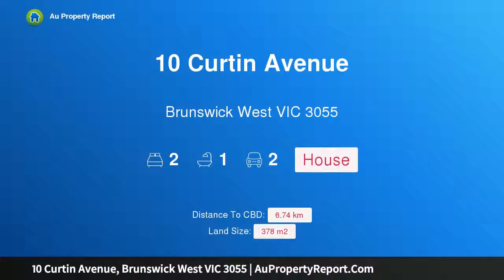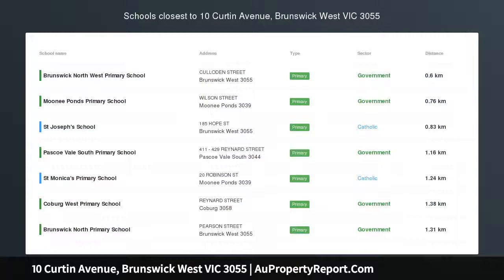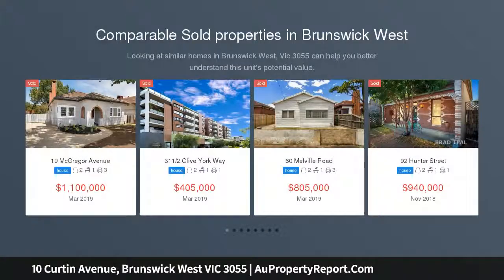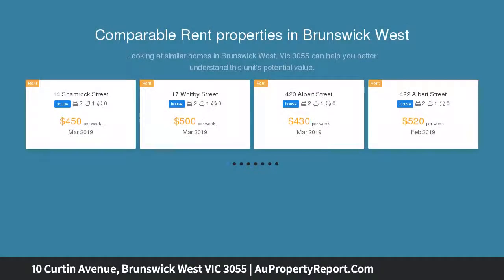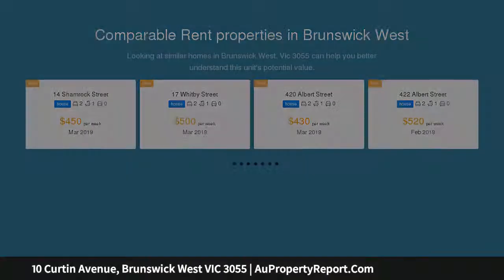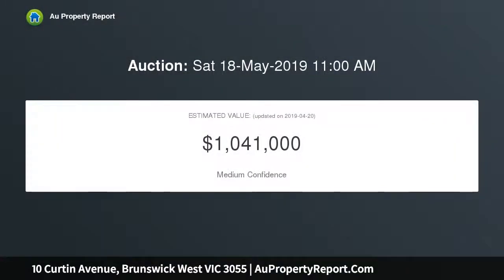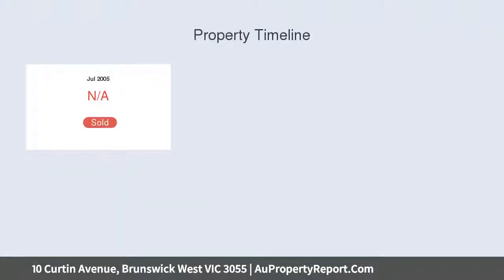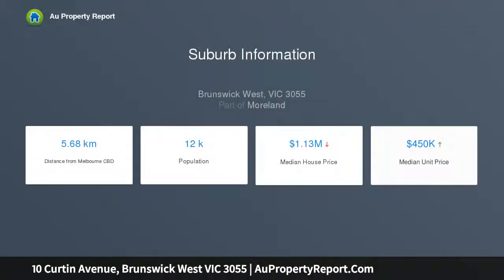10 Curtin Avenue, Brunswick West VIC 3055 | AuPropertyReport.Com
10 Curtin Avenue, Brunswick West VIC 3055
Property Type: house
Bedrooms: 2
Bathrooms: 2
Car Space: 2
Northern Exposure In Leafy Court